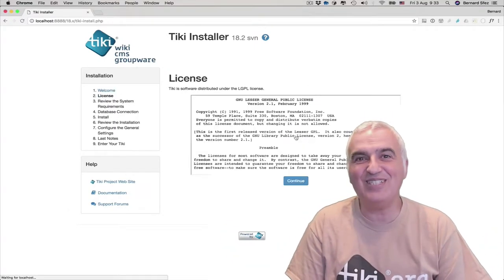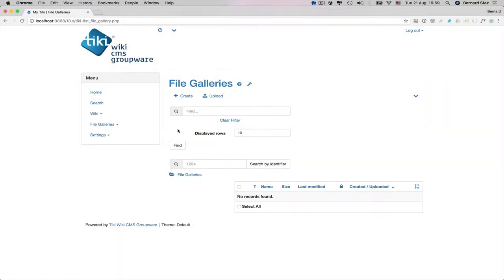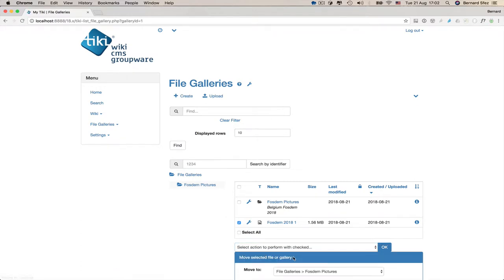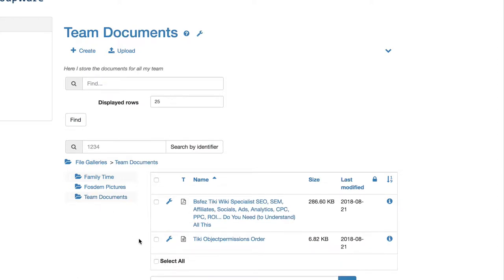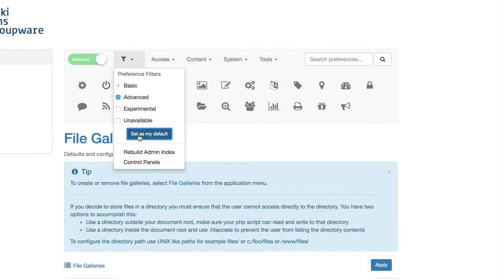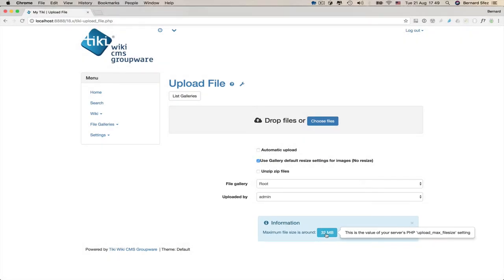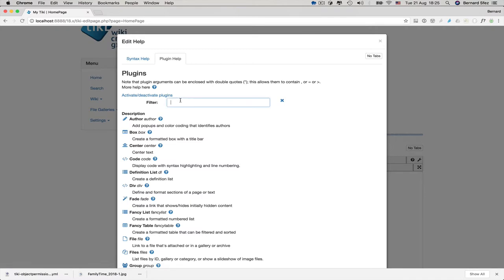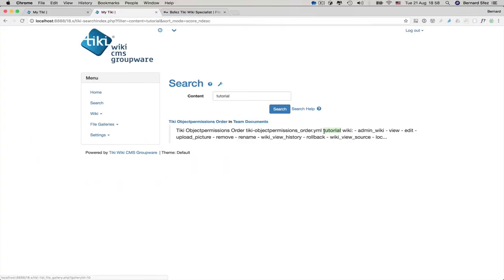The File Galleries in Tiki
In this Tiki Express tutorial from bsfez we’ll talk about the File Galleries feature in Tiki.

In this tikitutorials I will show you and explain
Why there is a specific feature to store files in Tiki
How it look and how to use it
How to customise the listing and display
The File Galleries control panel parameters and options
An overview of some advanced options
How to use files from a file gallery in a wiki page to summarise this tutorial
How Tiki search is able to retrieve information from within a file